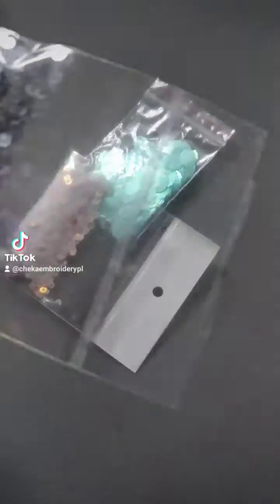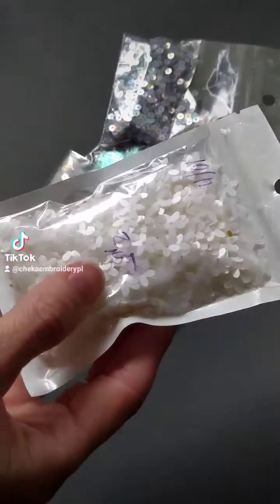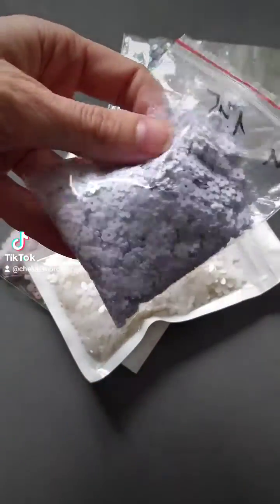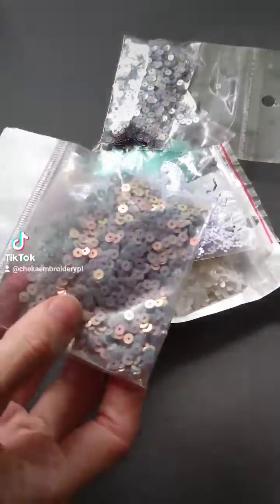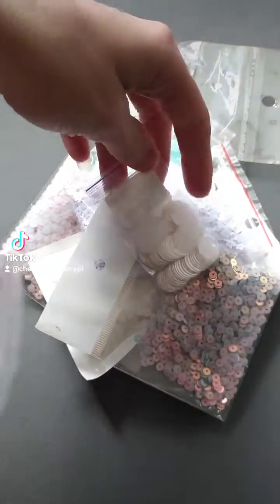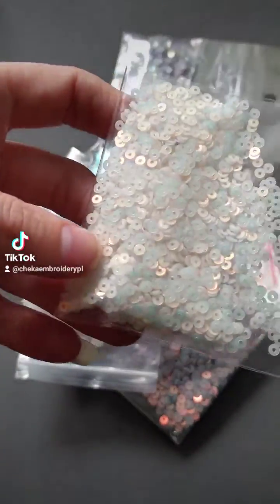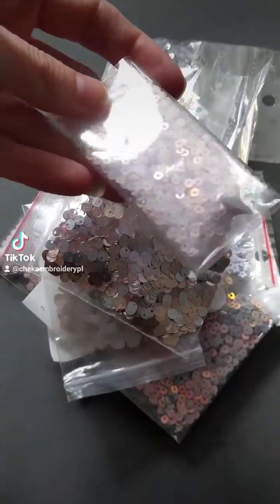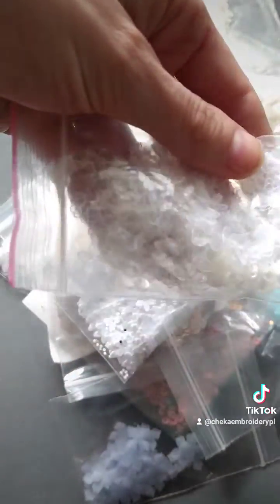Embroidery for beginners. All about sequins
All about sequins. Do you want to embroider the same way? Easy!
You can see more photos with my works on instagram @cheka_embroidery
You can buy or order embroidery in my Etsy store